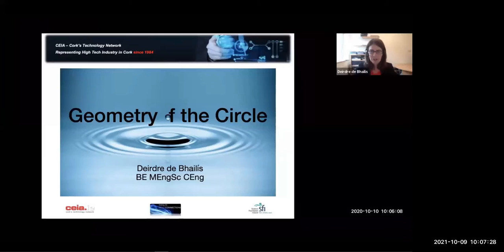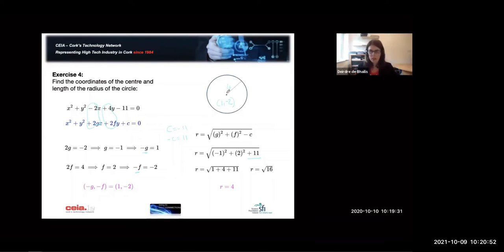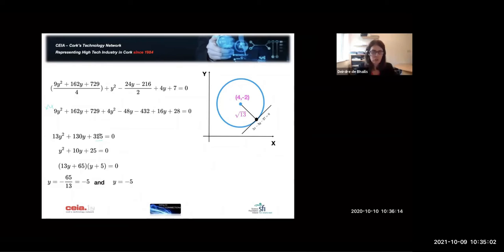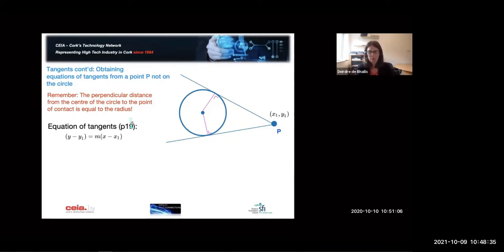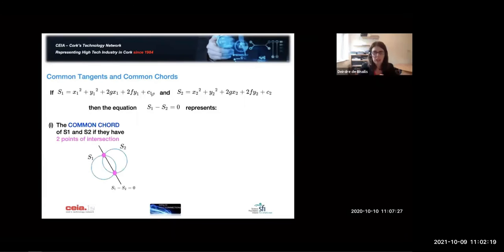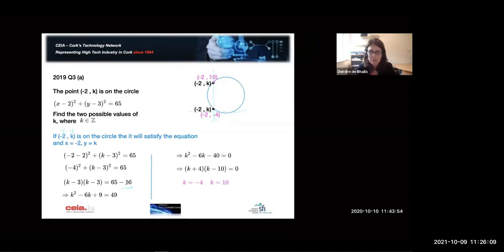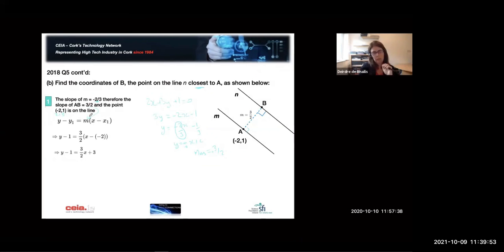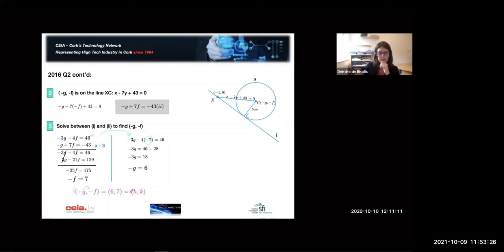Tutorial 6 Geometry of the Circle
9th Oct 2021